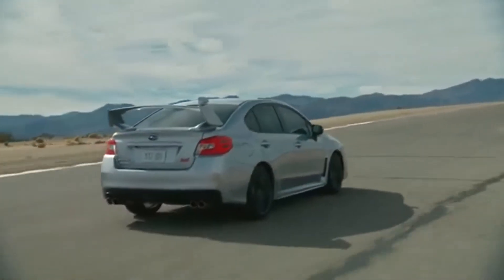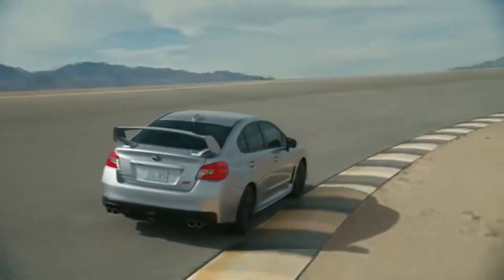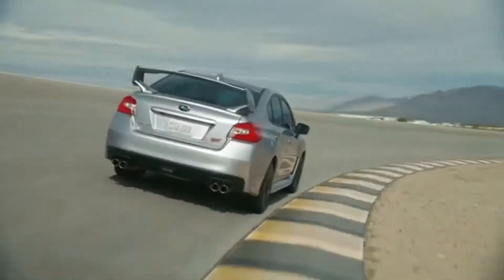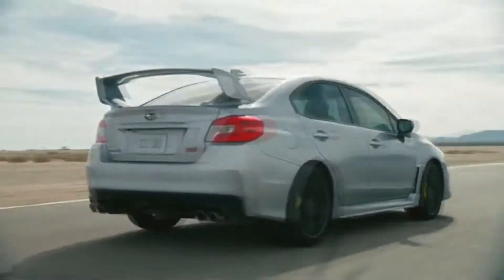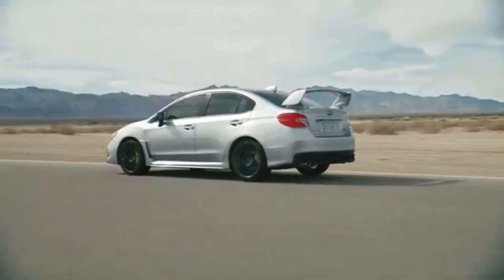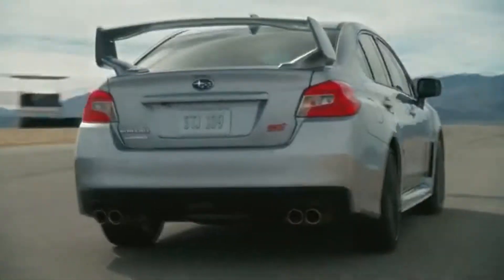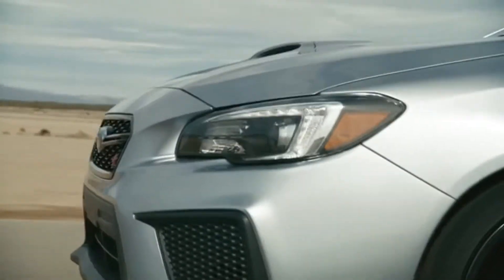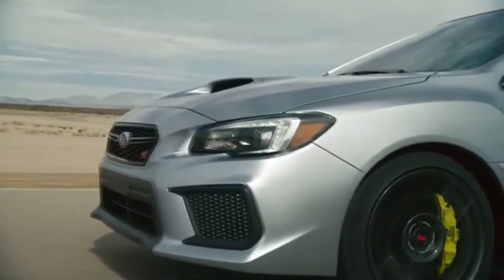2020 Subaru WRX STI in Action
The WRX STI brings rally-bred performance technology to the road with Multi-Mode Driver Controlled Center Differential (DCCD) Symmetrical All-Wheel Drive and a 2.5-liter turbocharged BOXER engine producing 310 horsepower and 290 lb-ft of torque. Standard handling technologies include Active Torque Vectoring and Multi-Mode Vehicle Dynamics Control. At $36,995, the 2020 WRX STI pricing begins at only $400 more than last year’s model.

For 2020, the WRX STI adds Keyless Access with Push-Button Start, redesigned engine bay cooling ducts in the front bumper and 19-inch aluminium alloy wheels in new dark gray with machine finish to its suite of standard features.

Inside, black Ultrasuede® upholstery is adorned throughout the cabin. The front and rear seats have red and black leather bolsters with red stitching. The pedal covers are aluminum alloy and the carpeted floor mats are embroidered with the STI logo. The flat-bottom leather-wrapped steering wheel integrates control switches for audio, cruise control and Bluetooth.

Available Recaro performance design front seats with 8-way power driver’s seat can be added to the standard trim as a $2,250 option package.
2020 Subaru WRX STI
Subaru WRX STI in Action
2020 Subaru